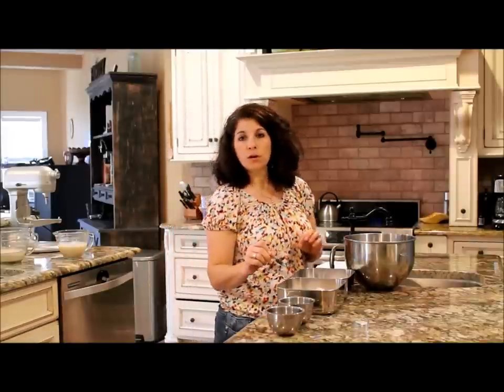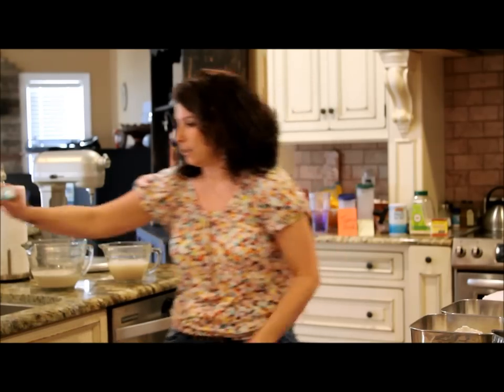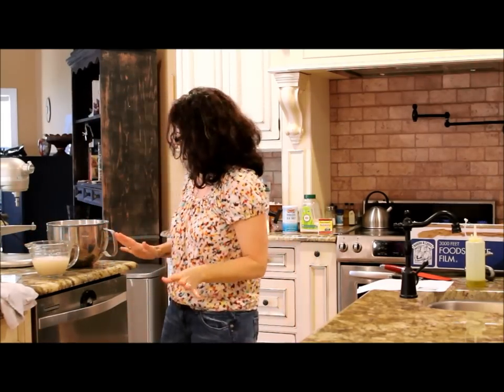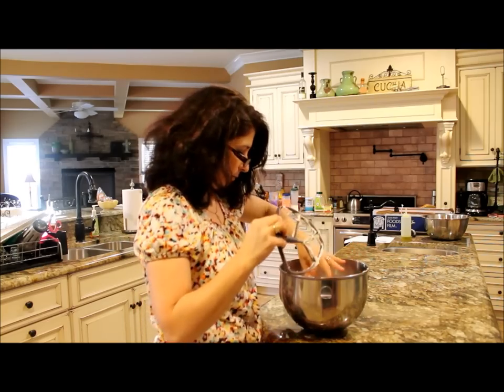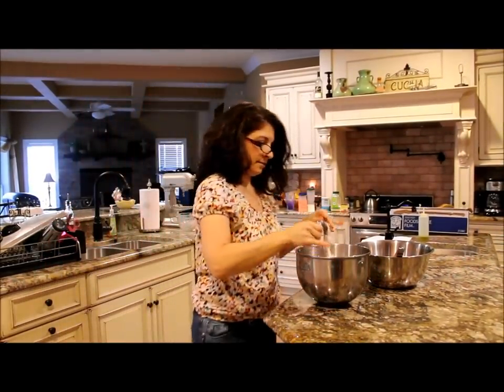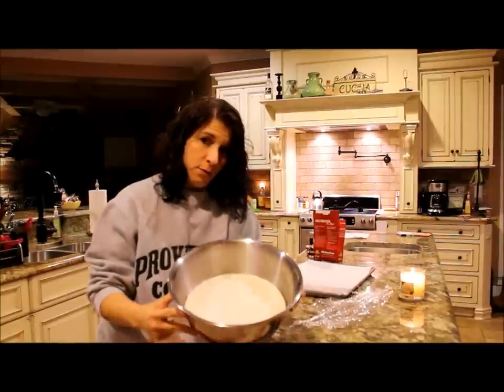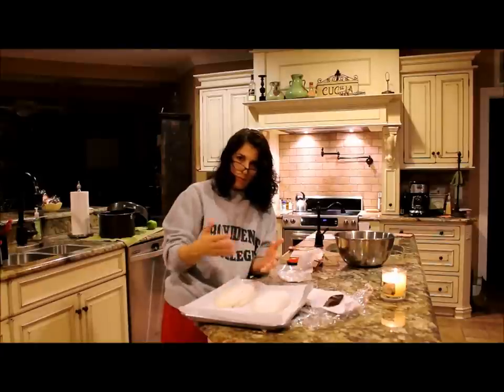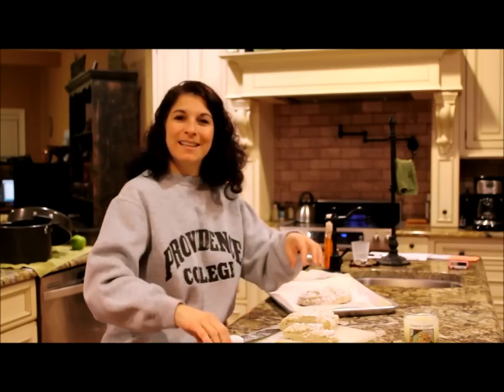Gluten-free Ciabatta Bread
Here is our video and recipe for quick and easy gluten-free Ciabatta bread!

2 ¼ cup white rice flour
1 ¼ cup tapioca flour
½ cup sorghum flour
2 teaspoons guar gum
2 ¼ teaspoon active dry yeast
2 ¼ cups warm water (If the water is too hot, it will kill the yeast.)
1 teaspoon salt
¼ teaspoon sugar

Directions:
1. Mix the sugar, water, and yeast in a bowl and set aside for five minutes to let the yeast grow.
2. Combine the flour, salt, and yeast in a stand mixer. The mixture will be thick, but it shouldn’t pull apart yet.
3. Turn the mixer on to a medium-high setting for six minutes.
4. When the dough starts to make a flapping sound and starts coming up the sides of the bowl, switch the paddle for a dough hook and knead for another 6 minutes. (When we made ours, the dough did not need this long of a period to be kneaded.) The dough will begin to pull off the sides of the bowl; it will be smooth but still very sticky and loose.
5. Lightly grease a bowl. Put the dough into the bowl and cover with a saran wrap or a damp towl. Place in a warm area to rise for 1 ½ to 2 hours. (Our dough doubled in size!)
6. Line a cookie sheet with parchment and then dust liberally with flour. (We used a regular, brand name, gluten-free all-purpose flour mixture for this stage.)
7. Divide the dough into two loaves. Place on prepared cookie sheet. Sprinkle the tops of the loaves with all-purpose flour. (If desired, let the dough rise further.)
8. Bake at 400° for 25 minutes.